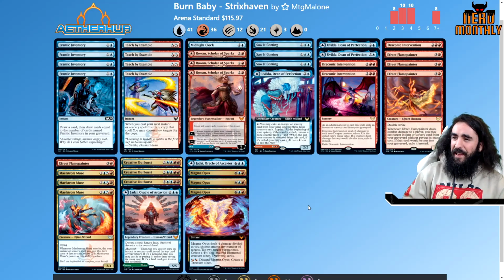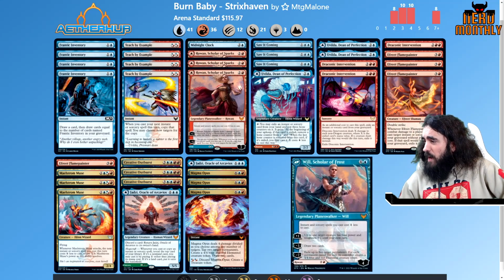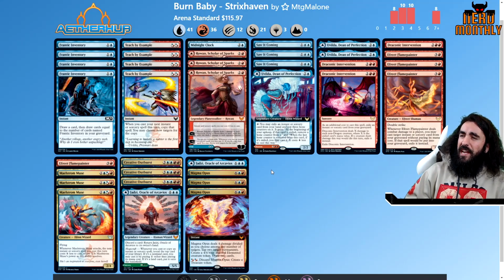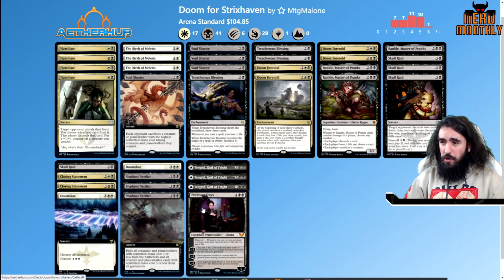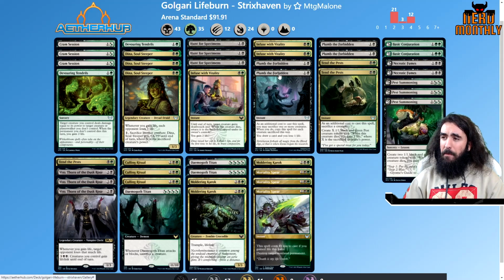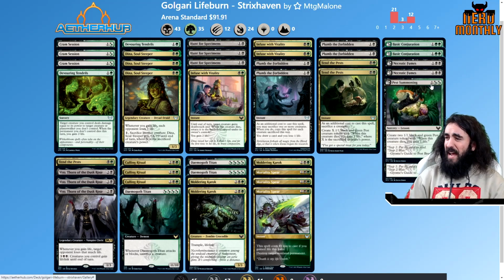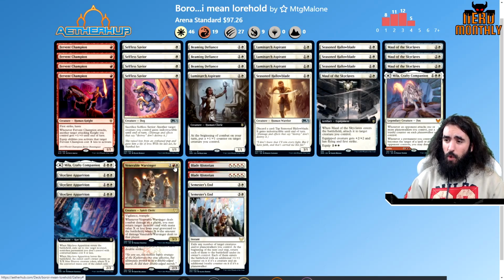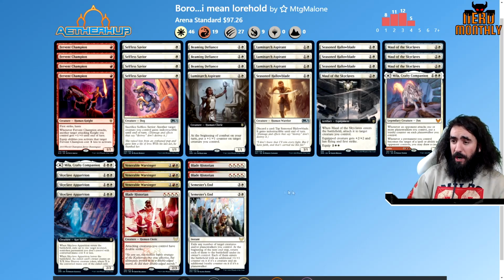NEW DECKS FOR STRIXHAVEN | Decks I want to build so bad!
Today I present to you: 4 New Decks for the next Magic: the Gathering Set: Strixhaven. Let me know what you think, what cards I missed or could have included :)

00:00 Deck Pic 1
09:30 Deck Pic 2
13:23 Deck Pic 3
21:54 Deck Pic 4